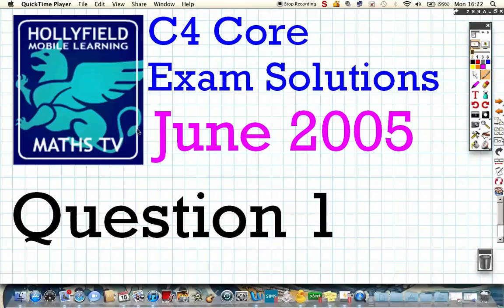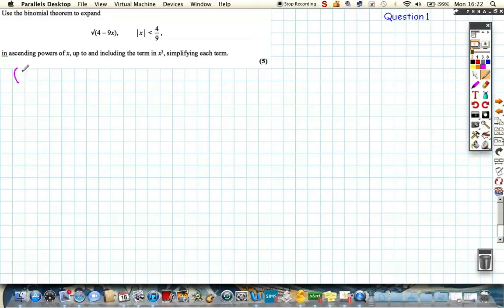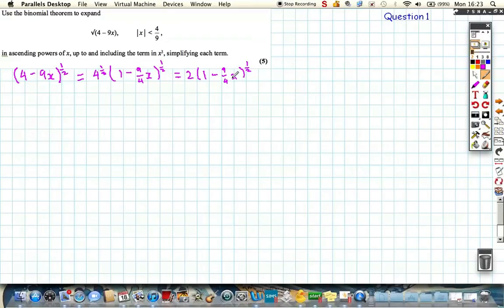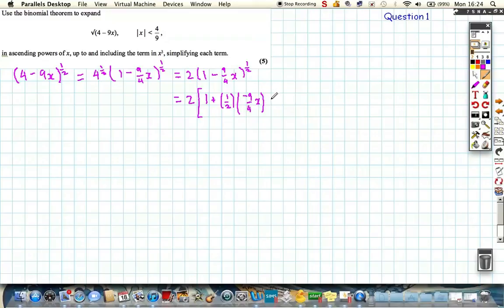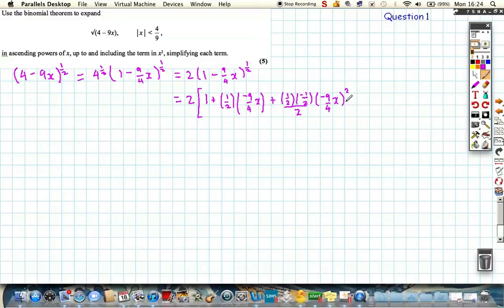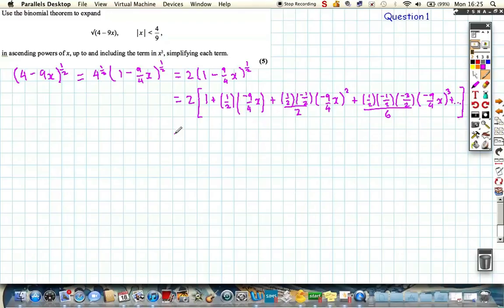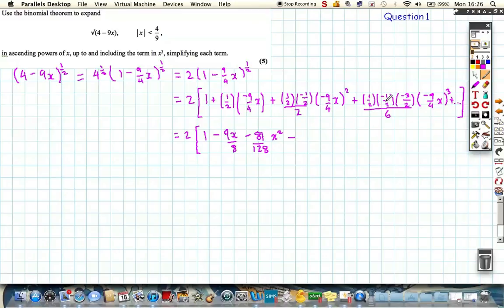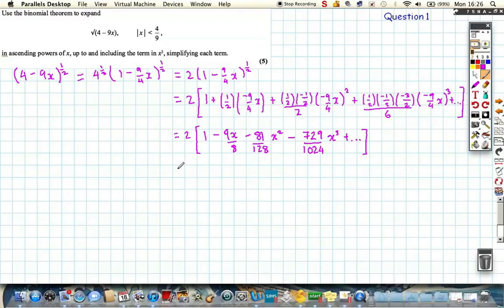C4_2005_June_Q1.m4v